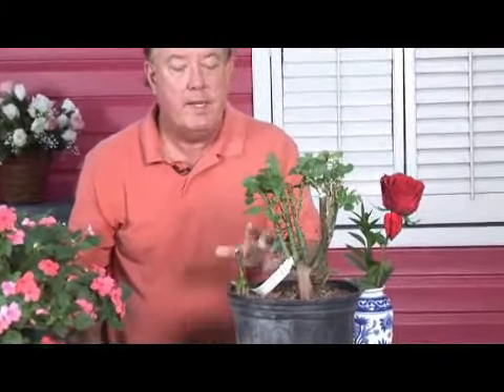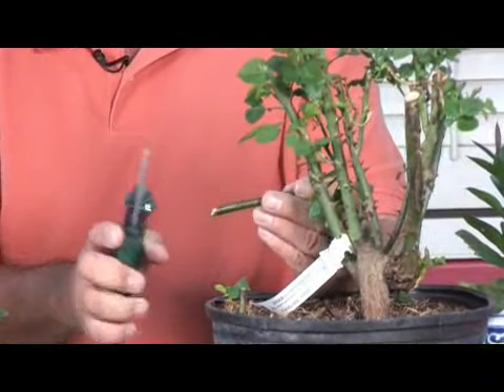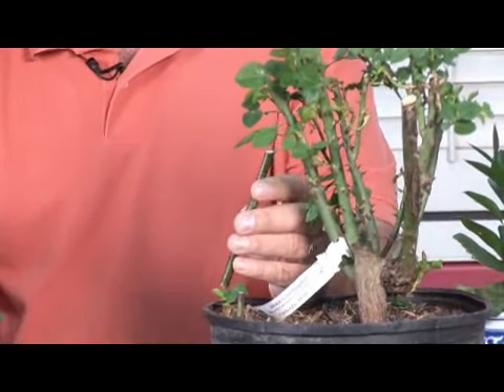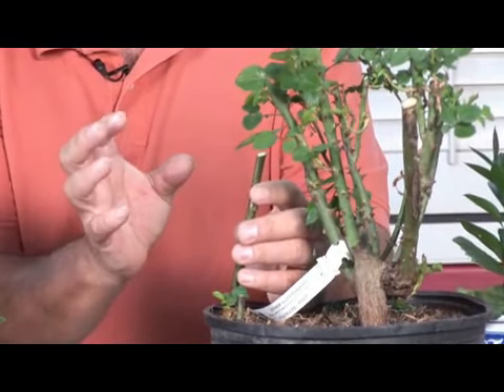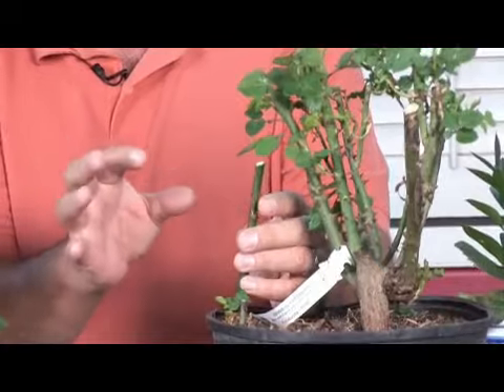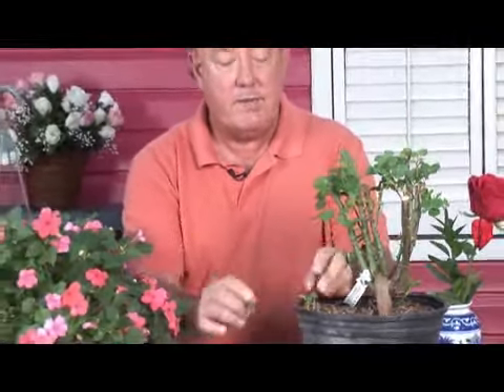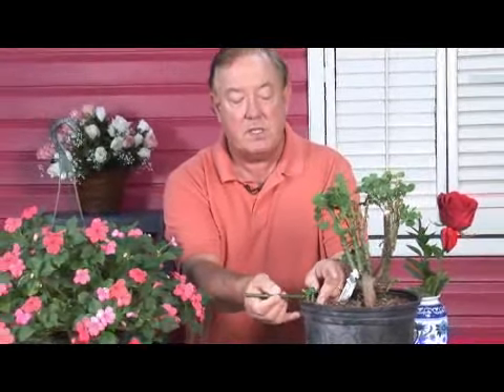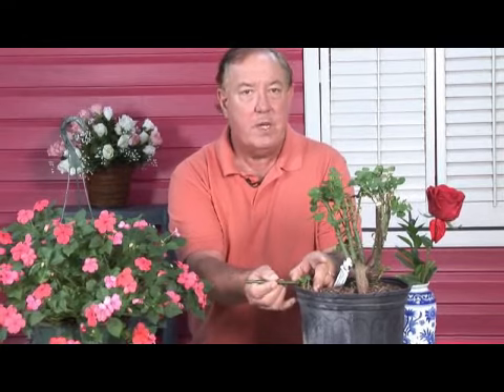Transplant Rose Cuttings